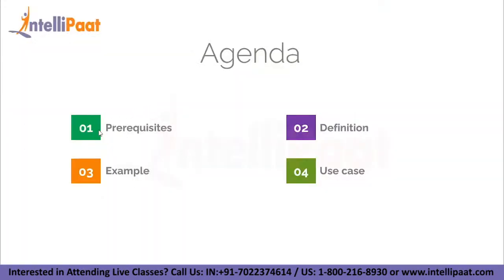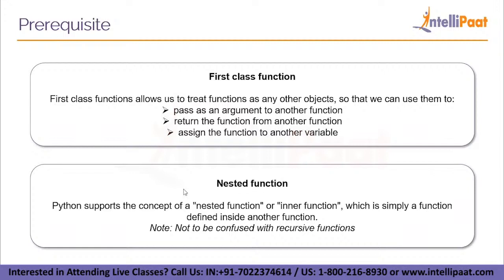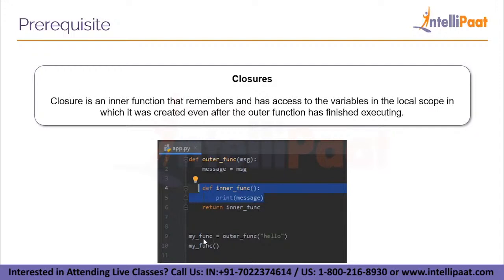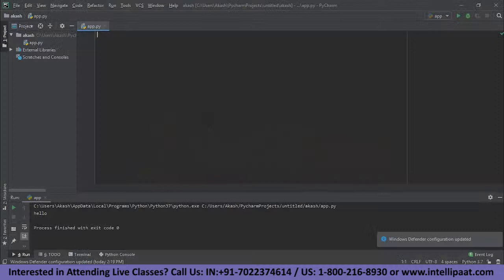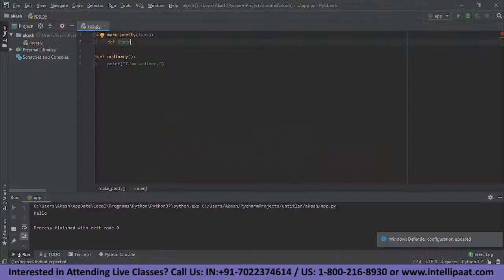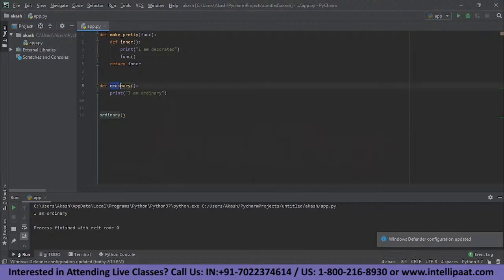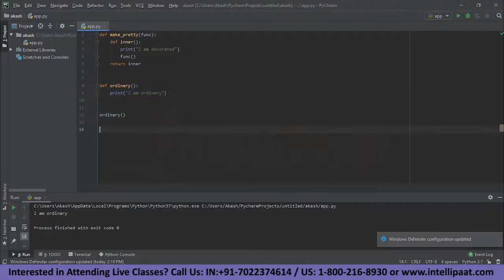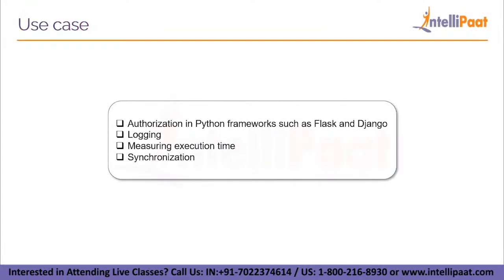Python Decorators | Python Decorators Explained | Decorators in Python | Intellipaat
In this video on Python Decorators, you will learn what is Decorators in Python, Decorator Python uses, prerequisites to learn Python Decorators, use cases of Python Decorators, examples of Python Decorators and lot more interesting things.

Q. Why Python programming is important?
Python is a highly popular object-oriented language that is fast to learn and easy to deploy. It can run on various systems like Windows, Linux, and Mac; this makes it highly coveted for the Data Analytics domain. Python’s design and libraries provide 10 times productivity compared to C, C++, or Java. A Senior Python Developer in the United States can earn $102,000 – Indeed

Q. Why should you opt for a Python career?
If you want to fast-track your career then you should strongly consider Python. The reason for this is that it is one of the fastest-growing and widely used programming languages. There is a huge demand for Python programmers. The salaries for Python programmers are very good. There is a huge growth opportunity in this domain as well. Hence this Intellipaat Python programming session is your stepping stone to a successful career!